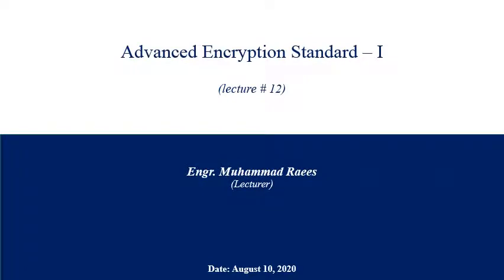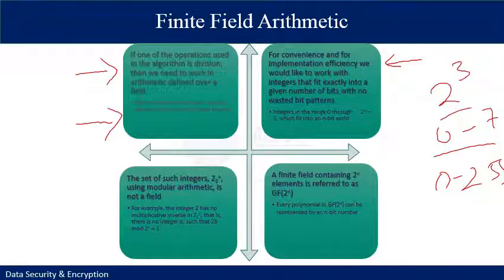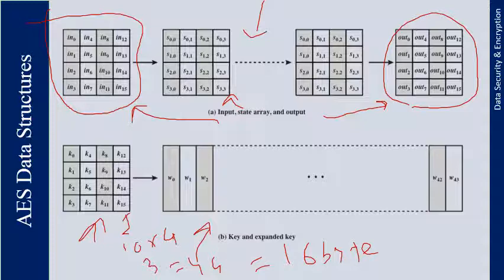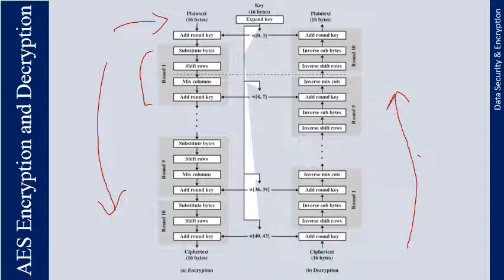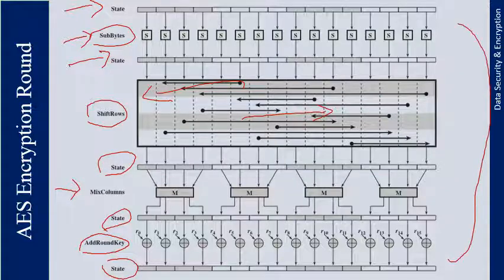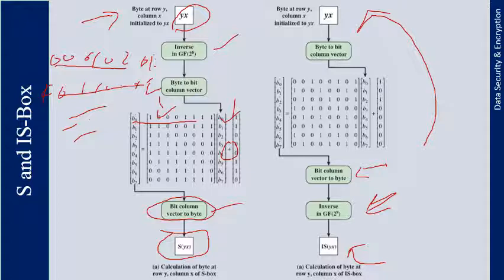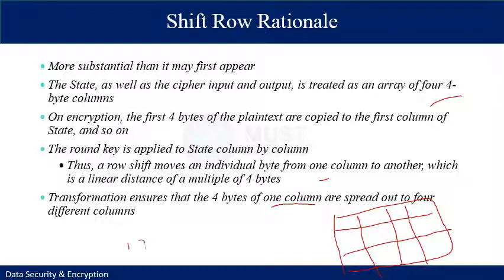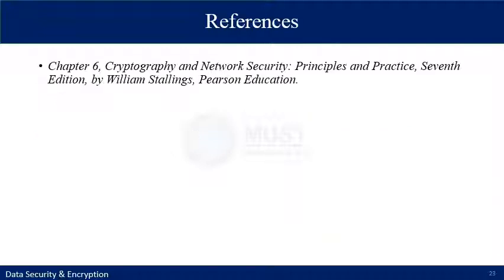Lecture 12 - D(I)S&E - SP21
This lecture provides a brief summary of Finite Field Arithmetic. It explains the Advanced Encryption Standard (AES) Structure in detail. It also provides and overview of AES Transformation Functions named as Substitute Bytes Transformation, ShiftRows Transformation, MixColumns Transformation and AddRoundKey Transformation